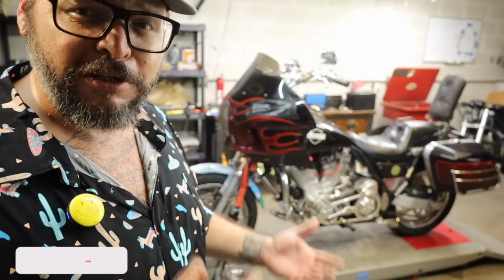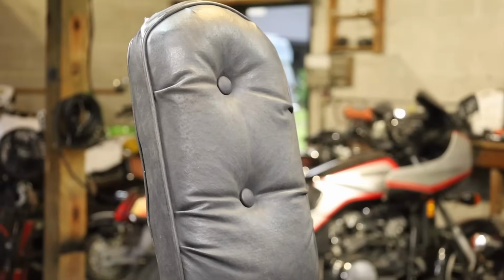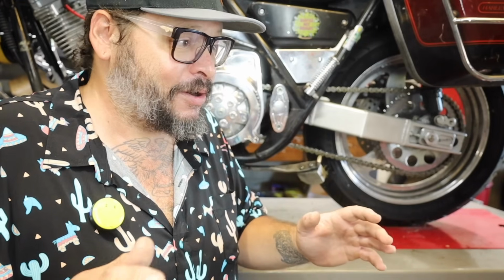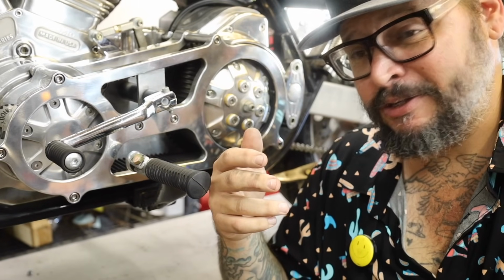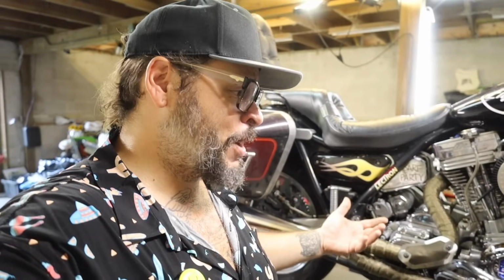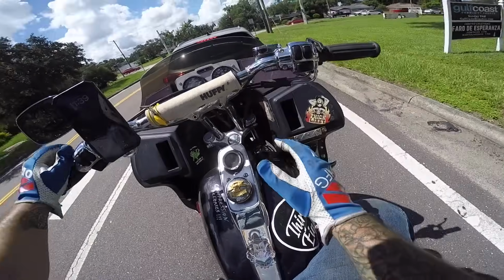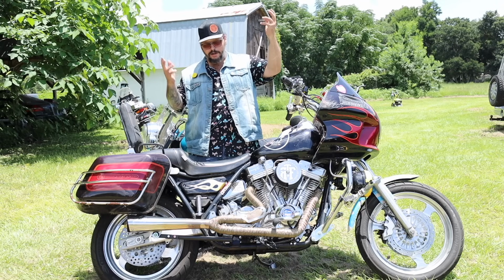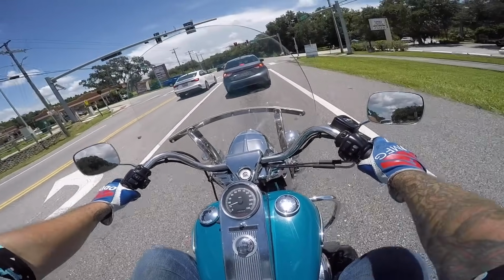This Harley FXR is the ULTIMATE SLEEPER | In-Depth Breakdown and Parts List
Want to support Forgotten Angel's mission to end the cycle of abuse in the foster care system? Grab your chance to win a Harley Road King here, 100% of proceeds go directly to charity

Sign up for Harness and help forgotten angels with your spare change from debit card purchases!